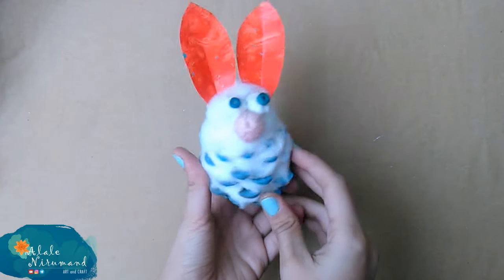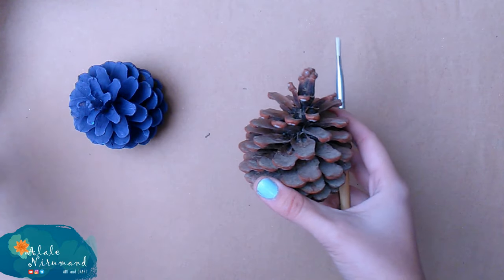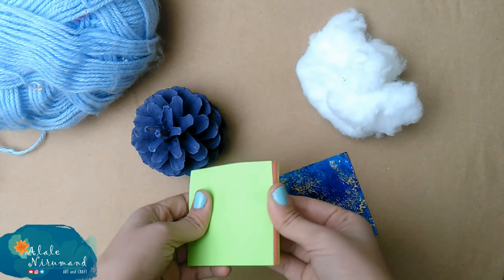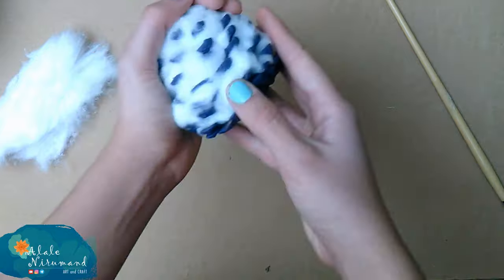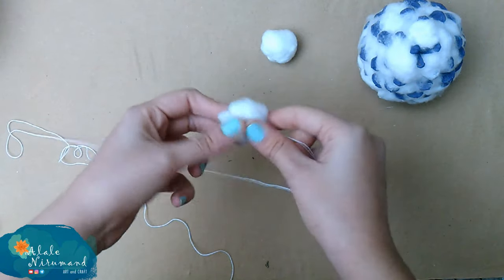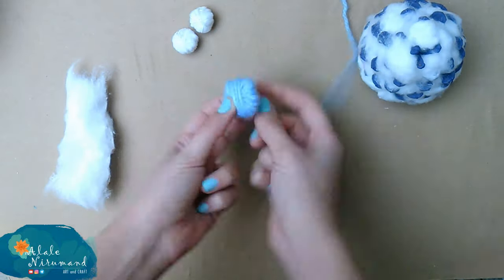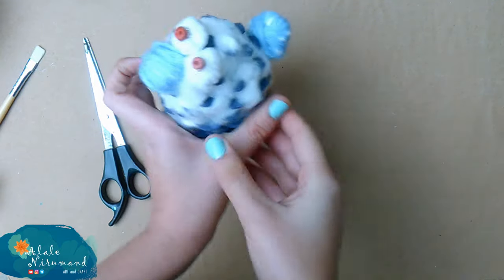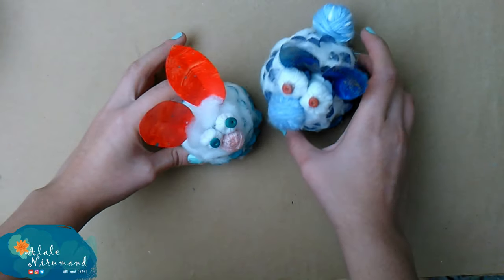How to Make Fluffy Animals with Cotton and Pine Cone? (easy DIY project for children at home)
hi everybody
In today's video, I'm going to share a kid craft ideas with you so you can make it easy with your children at home or with your students at school.
what we need in this video is here:

_ pine cone

_ row cotton

_ colored paper

_ bead and yarns

_ colorful pigment like acrylic

_ scissor and glue

Warning: if you are making this handcraft with children, do not use hot glue and if you are making for yourself as over 18 person, please be careful with this glue.